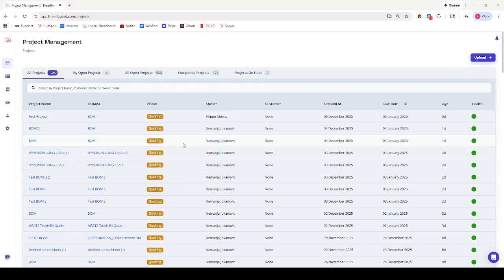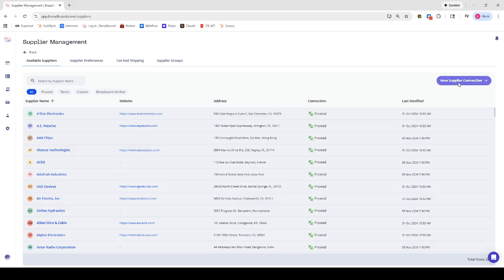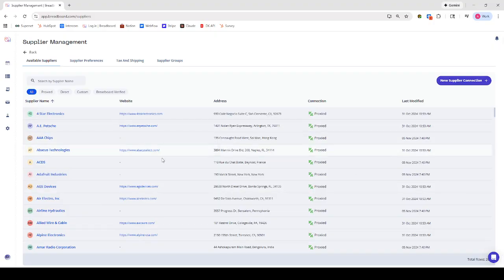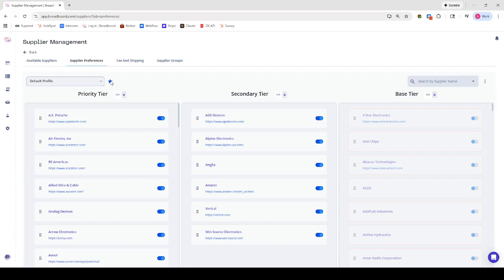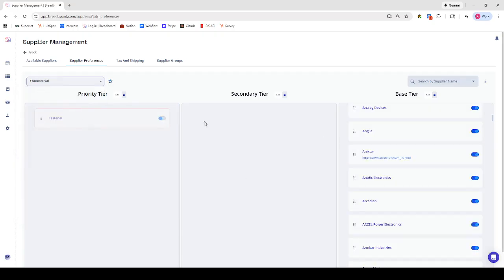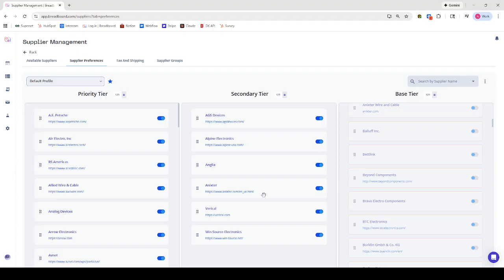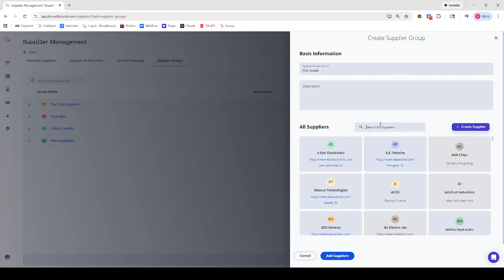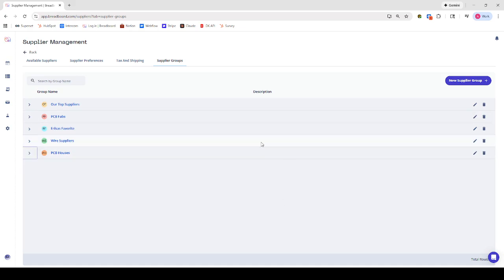Supplier Management + Adding Suppliers + Supplier Preferences + Supplier Groups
From Supplier Chaos to Strategic Control

Organize your supplier network and transform your relationships into strategic assets. Learn to arrange suppliers into intelligent tiers, customize profiles, integrate pricing APIs, and send bulk RFQs—all while ensuring auto-allocation respects your established business relationships.